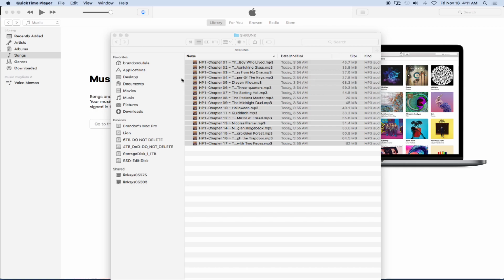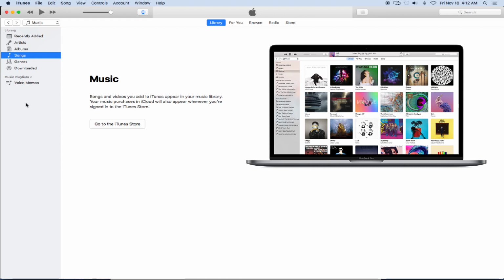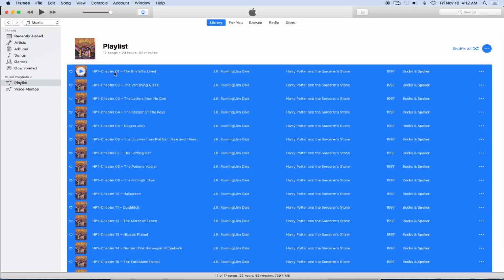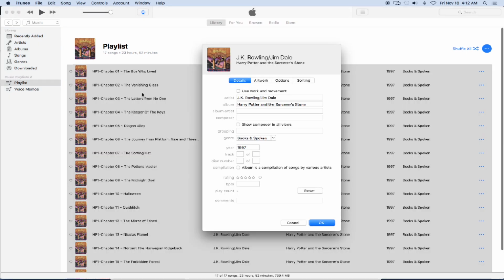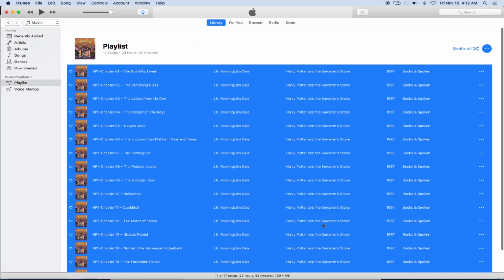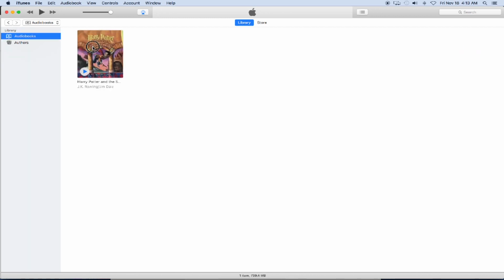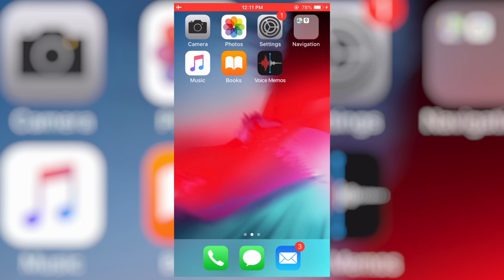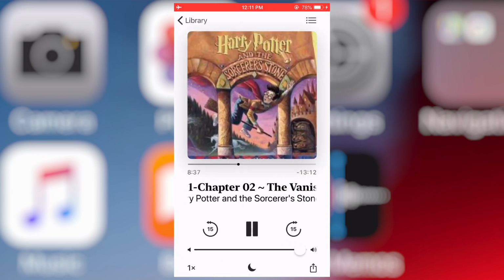Tutorial | Create Audiobook from MP3 on iPhone & iTunes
This video walks you through how to change an sequence of MP3 file into an Audiobook on an iPhone.